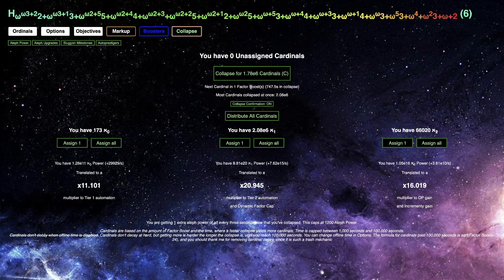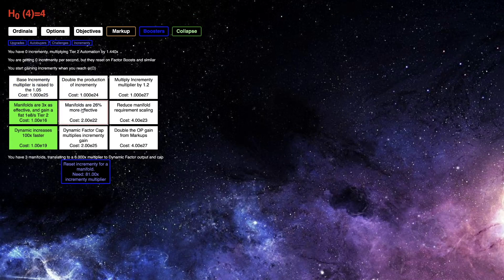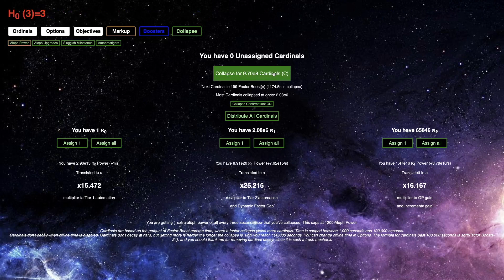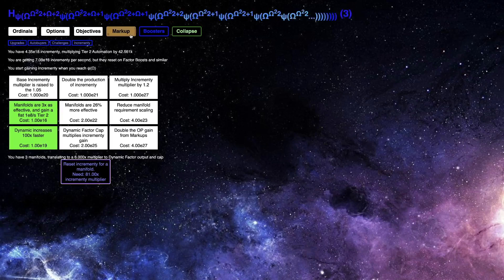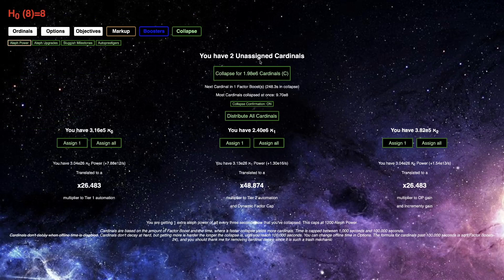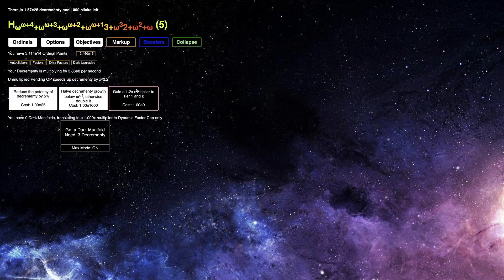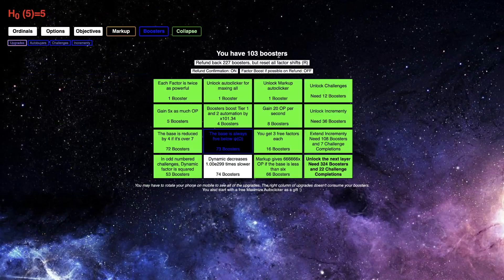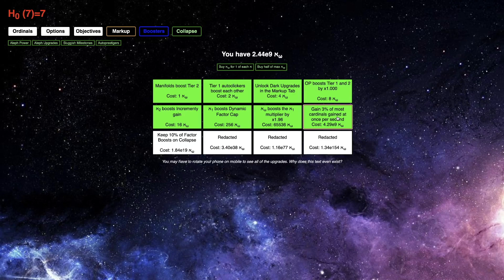Ordinal Markup Episode 35: Ultra-Fast Bachmann-Howard Ordinals!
Five episodes ago, the theme of the episode was how super fast I was reaching the Bachmann-Howard Ordinal, or BHO. But now, with all the new stuff, like the autoprestigers, and just a bigger multiplier to just about everything, the speed at which I reached the BHO in episode 30 is gonna seem slow to what it is now? So, how fast *do* I reach the BHO? Watch to find out! Hope you enjoyed!